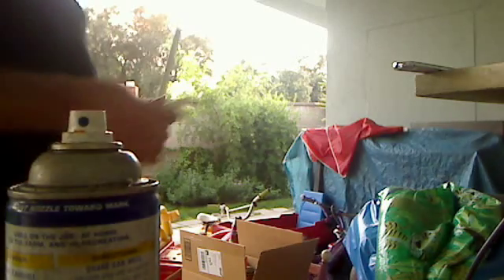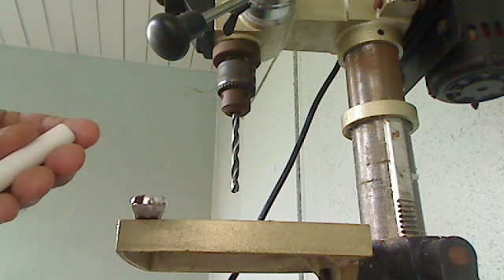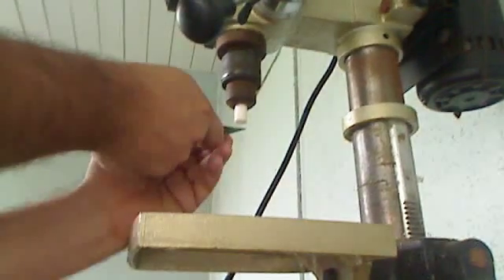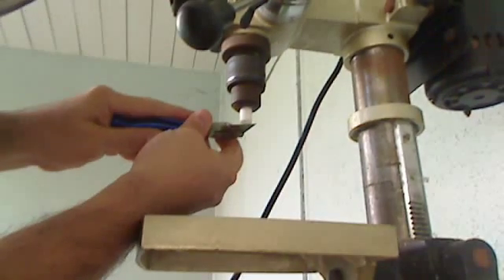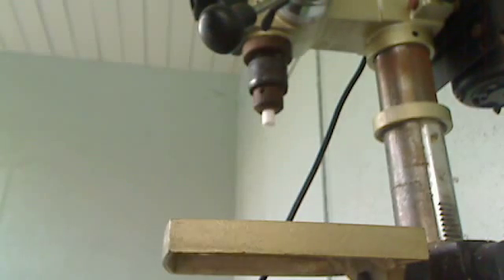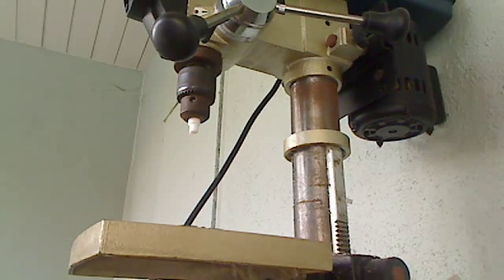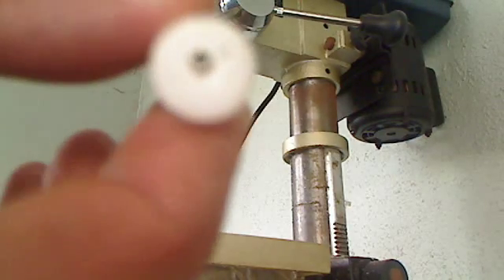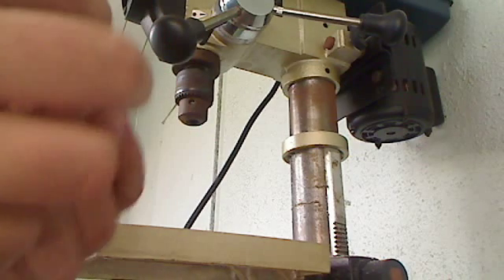How to shape PTFE Rod for Wildseyed Hot End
Wildseyed's webcam video September  5, 2011 06:57 PM